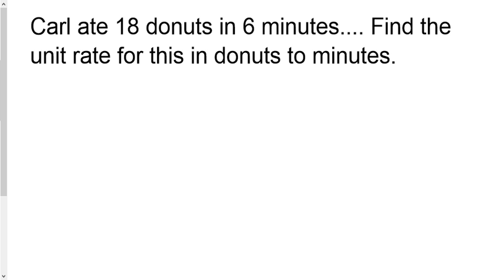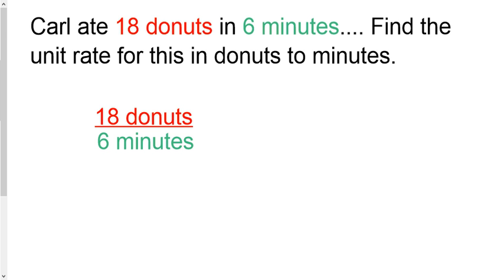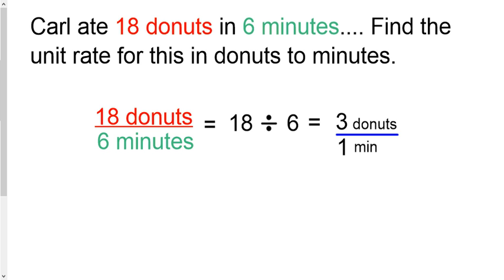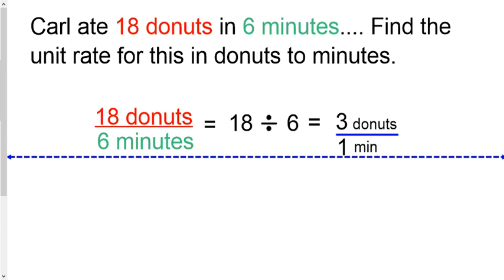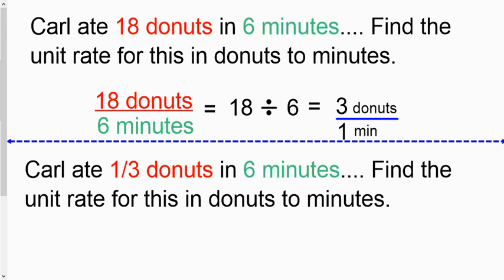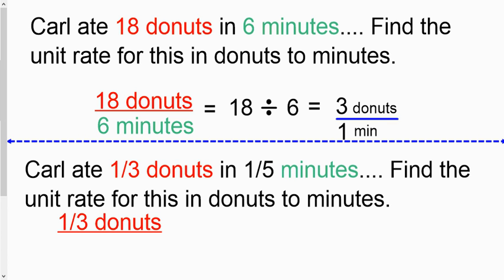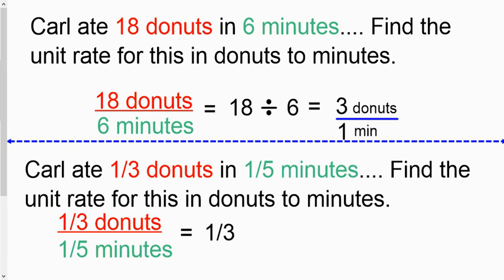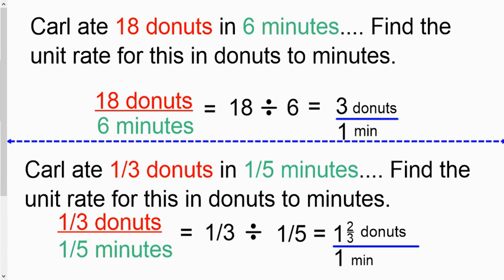unit rates with fractions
How to make a unit rate when fractions are being used in the original rate.